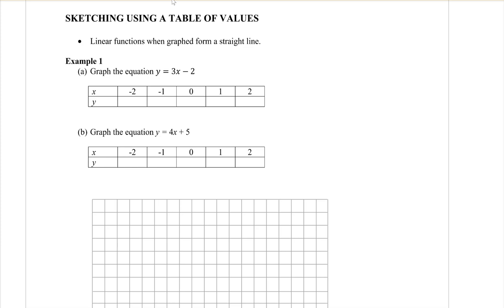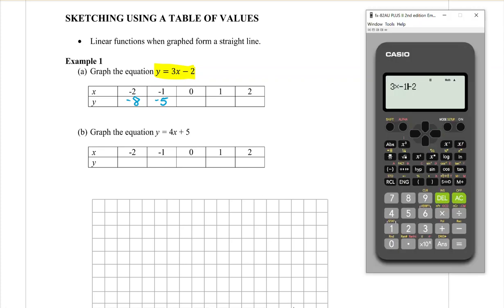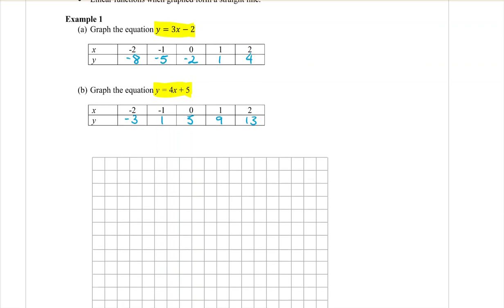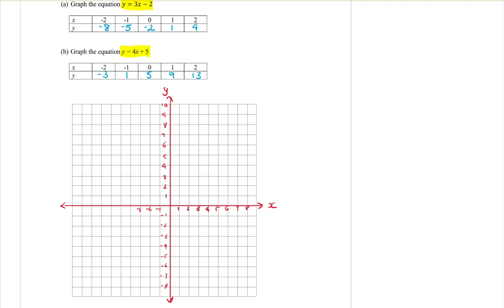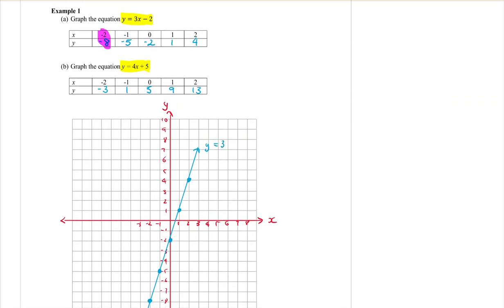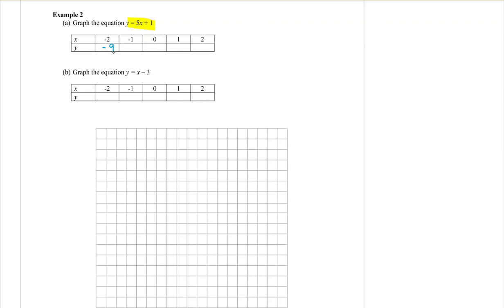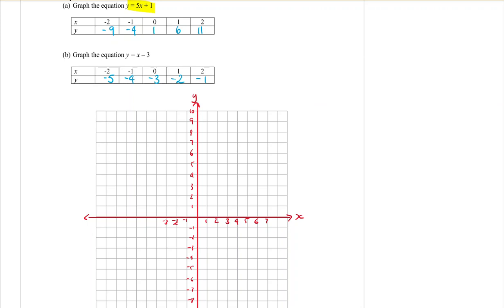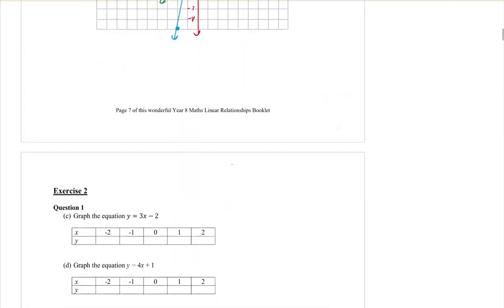Year 8 Linear Relationships 2 - Sketching using a table of values